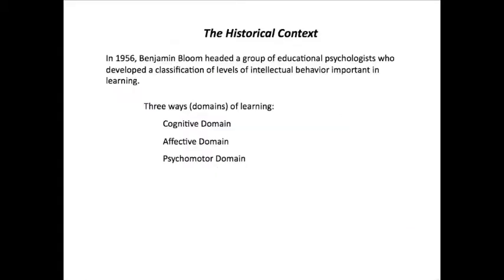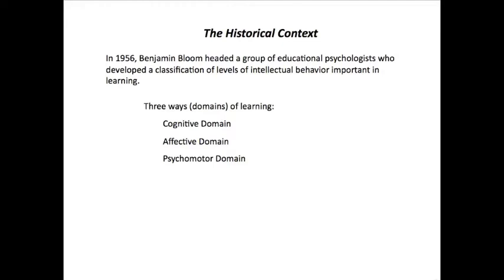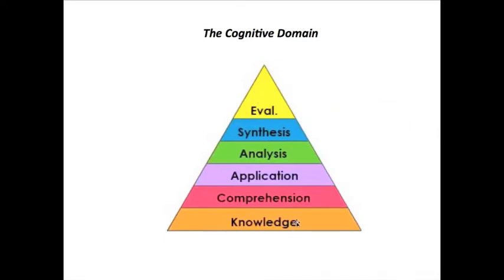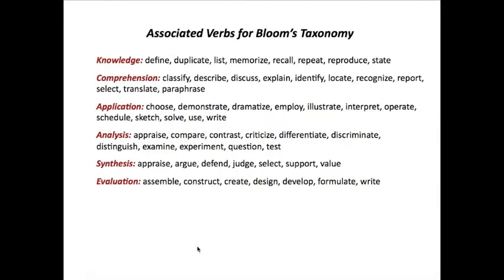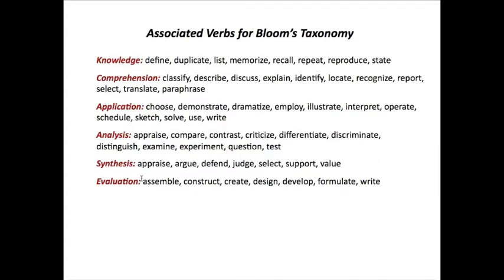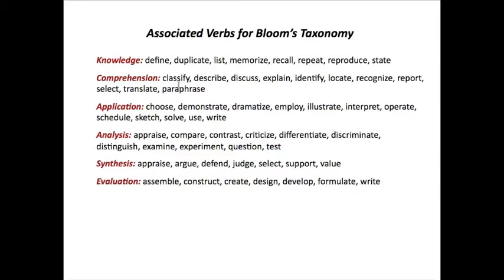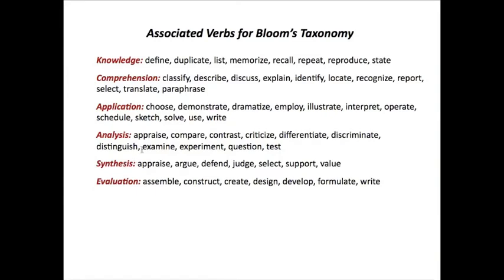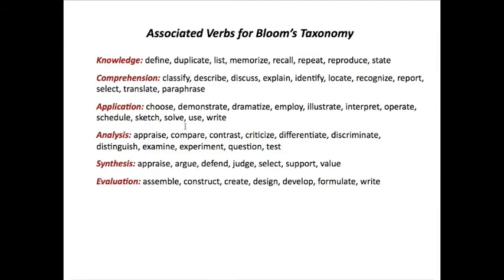Bloom's Taxonomy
This is a brief overview of the cognitive domain as established by Bloom's Taxonomy.